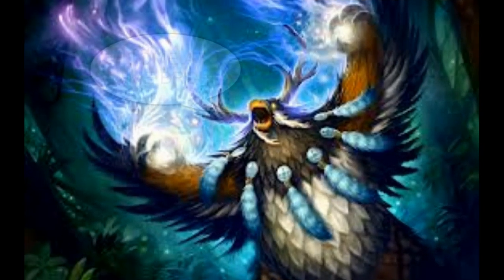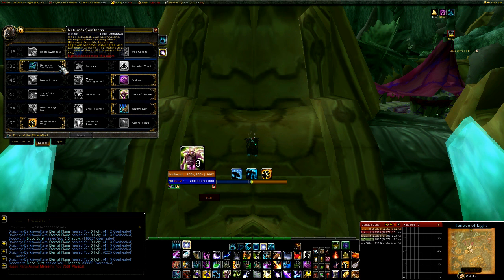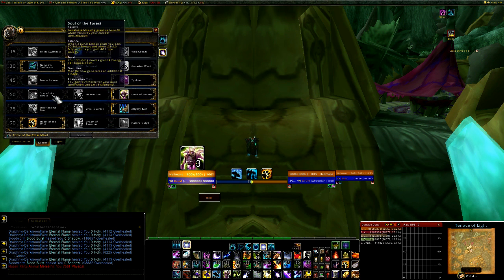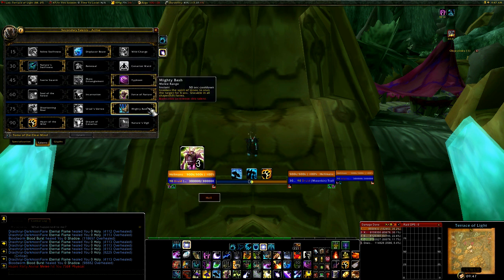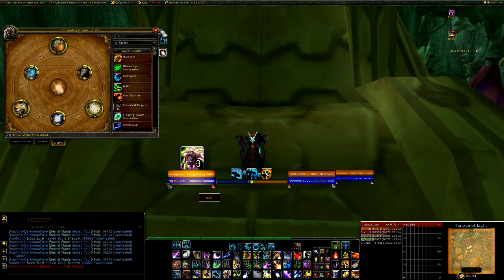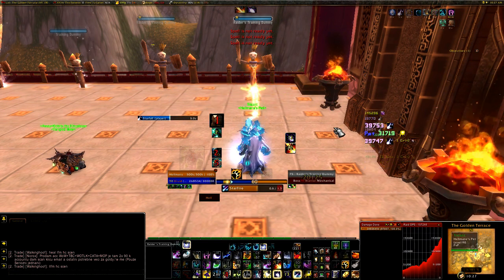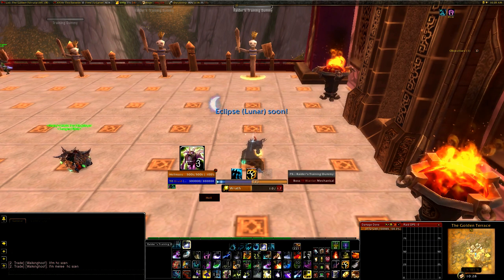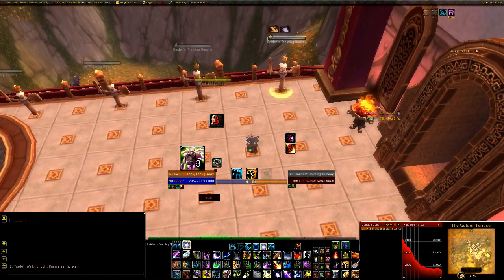World of Warcraft - 5.3 Balance Druid - Basic Guide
Here comes the DOOMKIN !